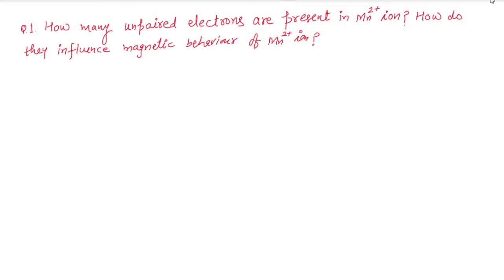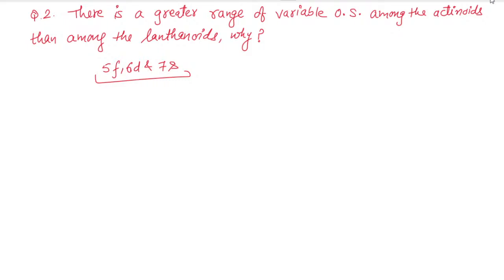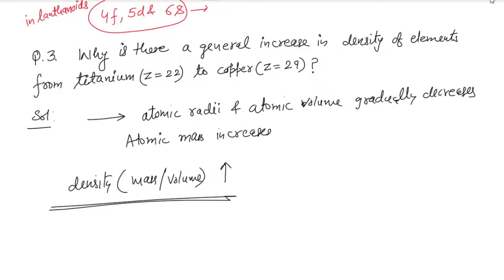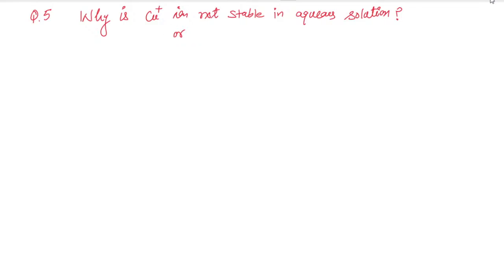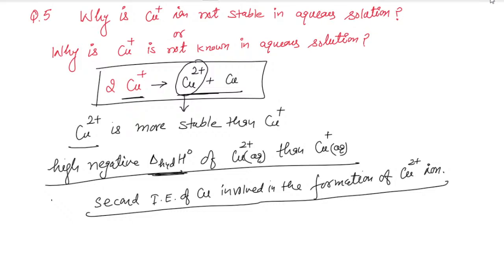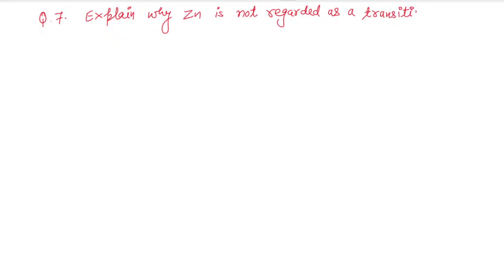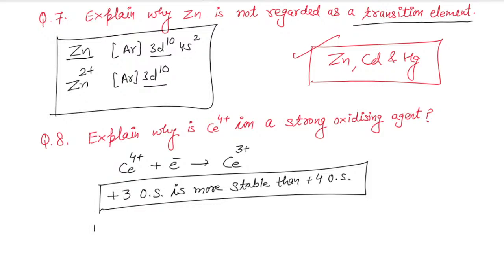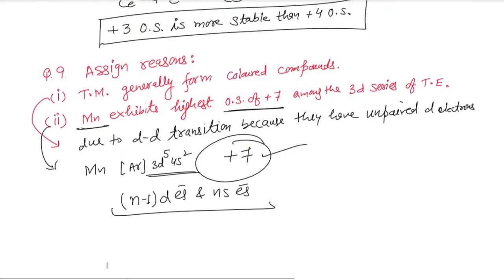d & f block elements ( CBSE previous years questions ) / class 12